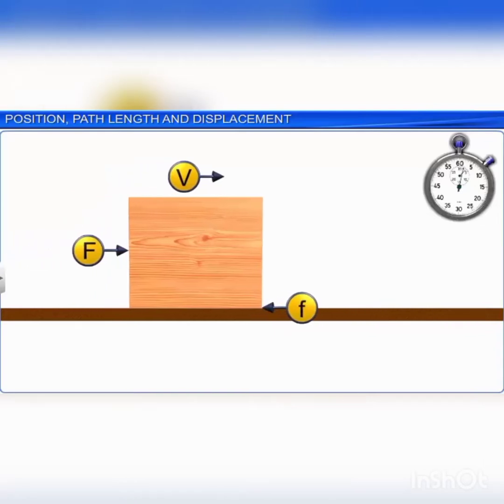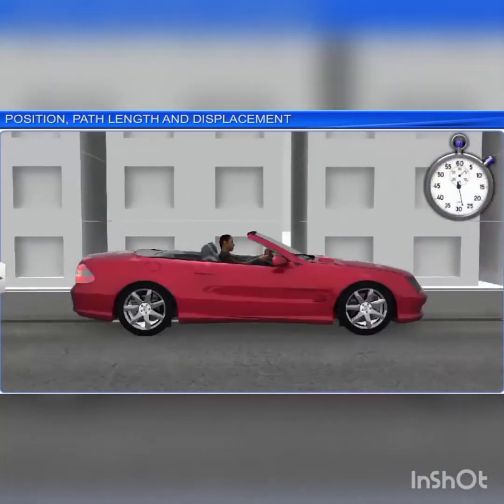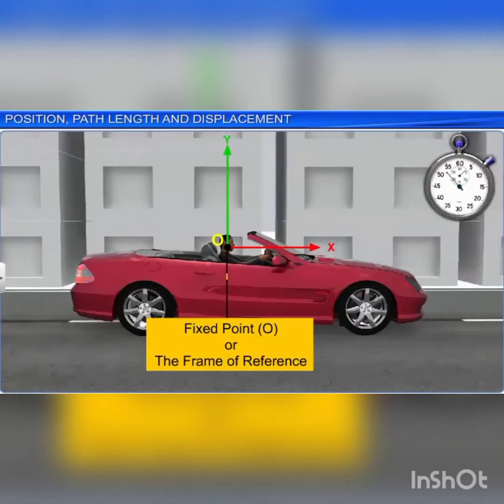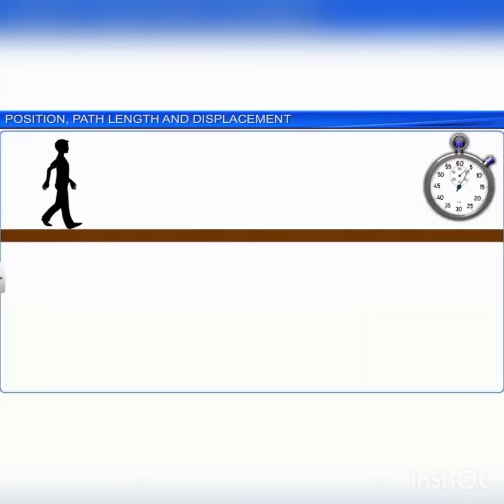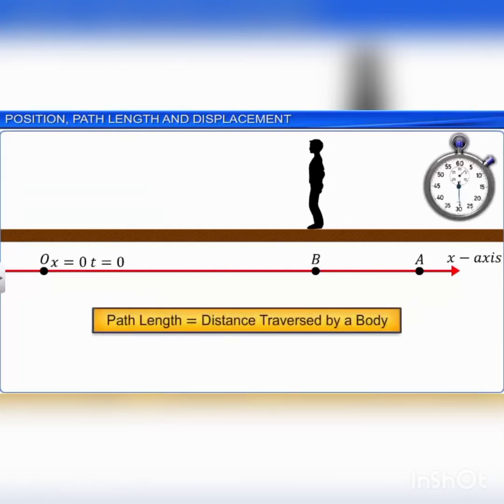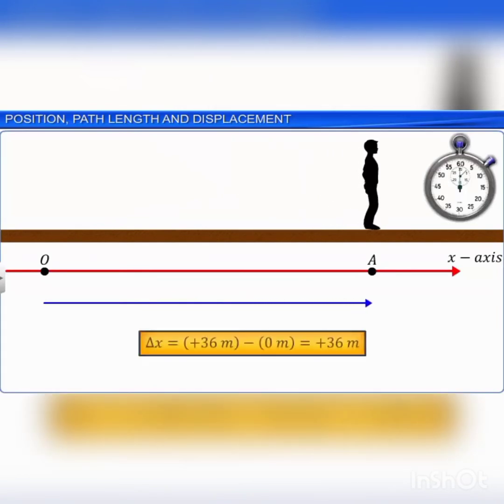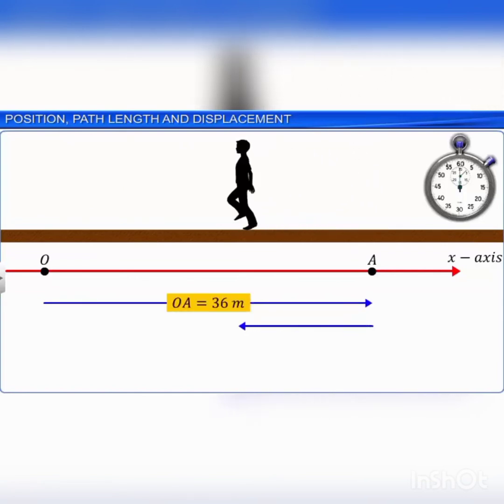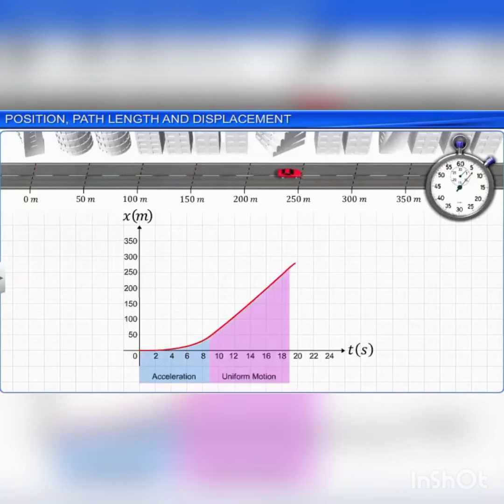July 31, 2021(5)